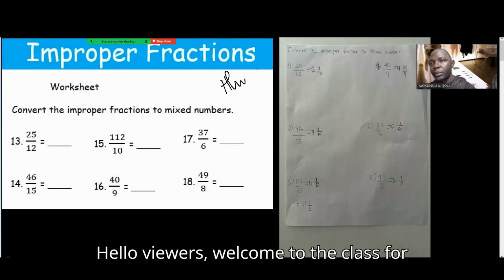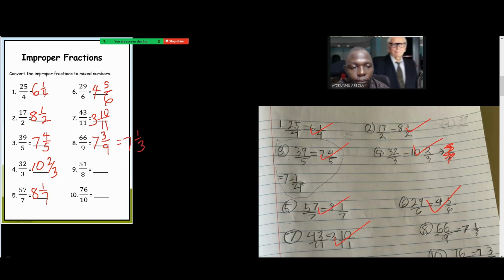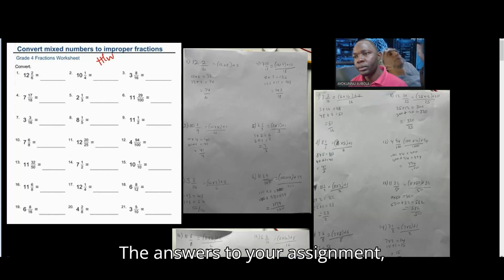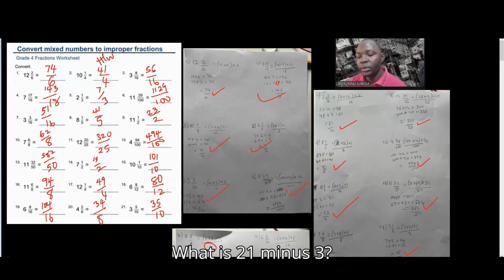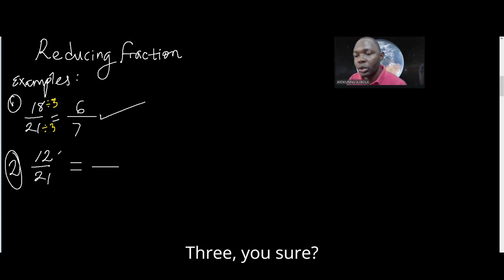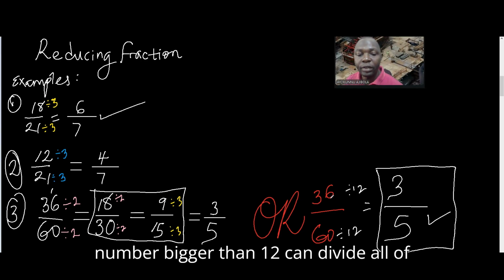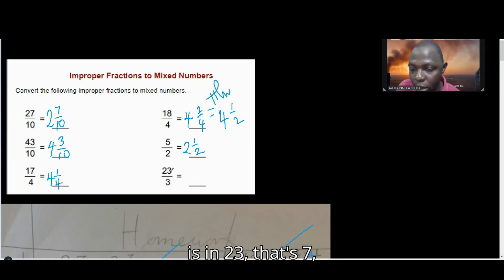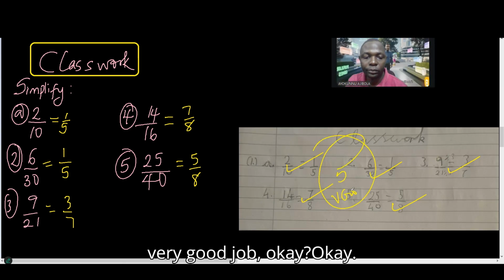CHANGING IMPROPER FRACTIONS